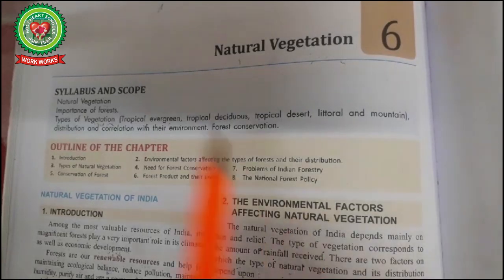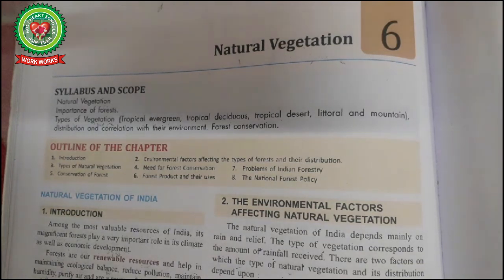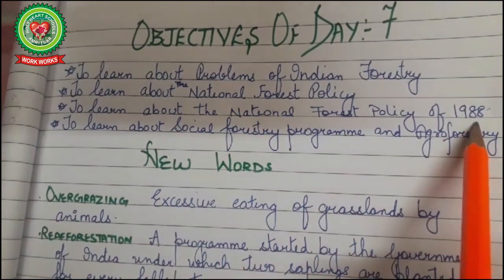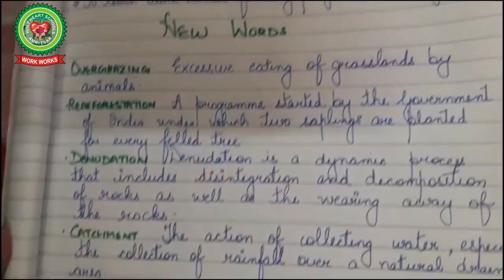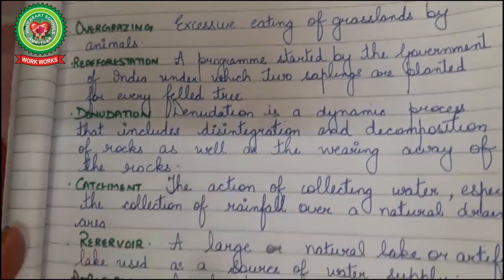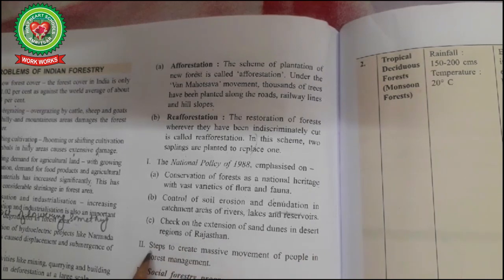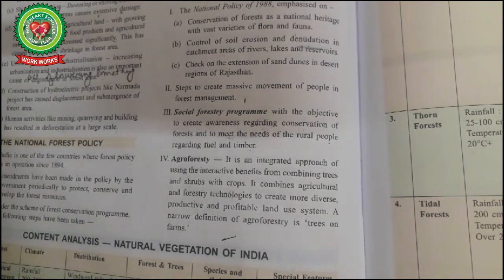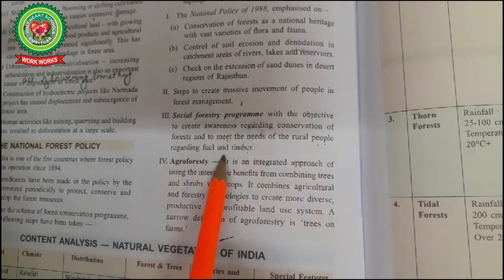Natural Vegetation | Class 9 | Geography | Holy Heart Schools | 14 May 2020